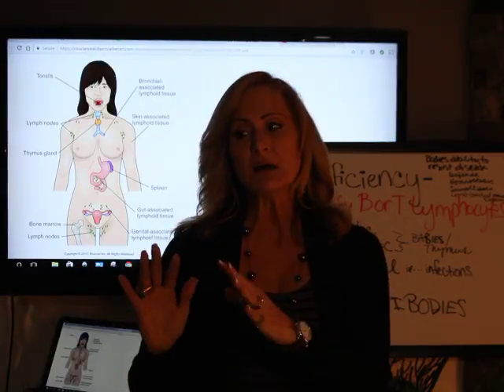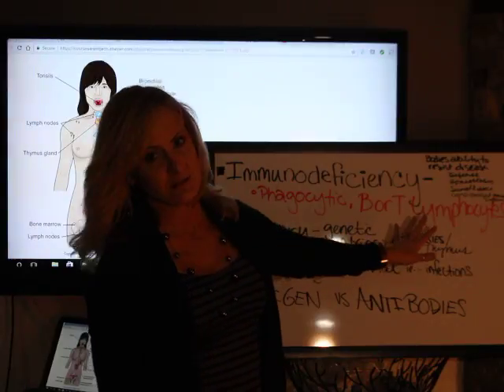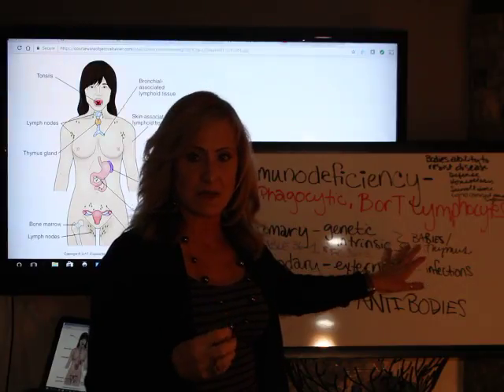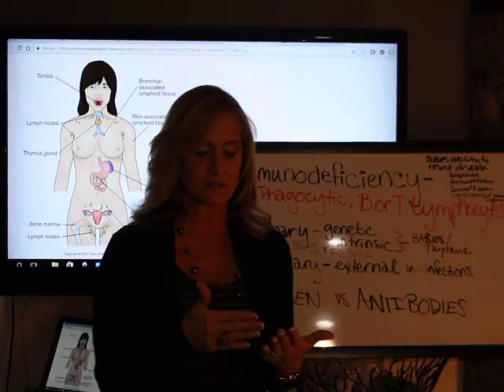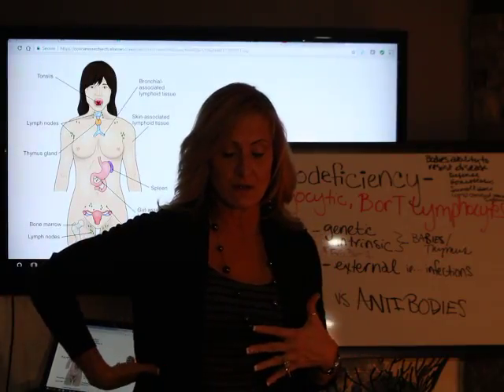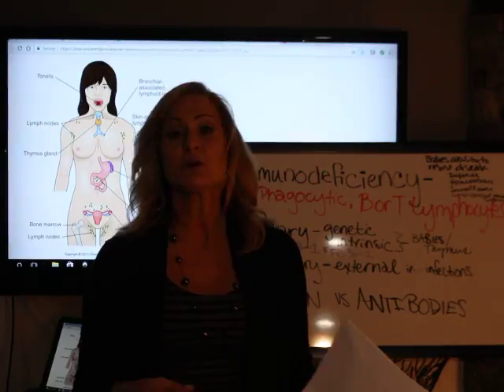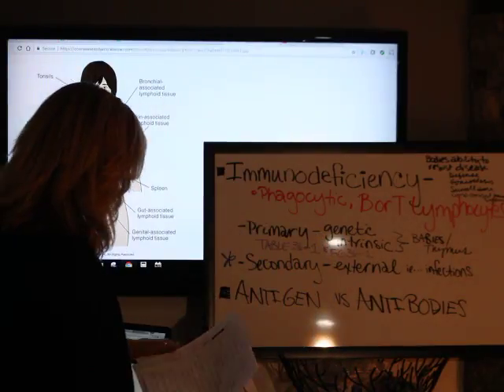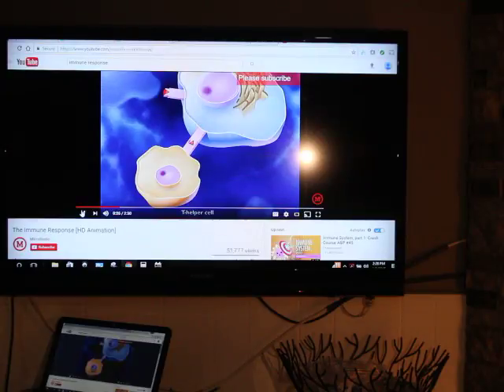chp 36 immunology p1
MedSurg II Immunology (part 1 - stop this video at 19 minutes, restart with part 2).